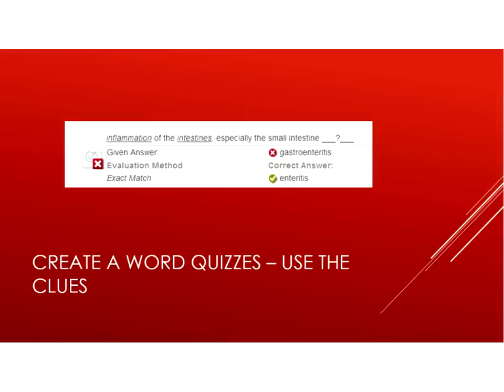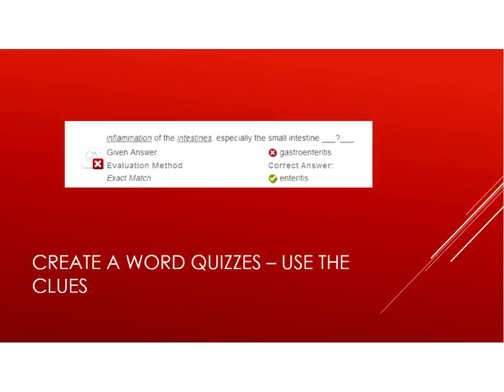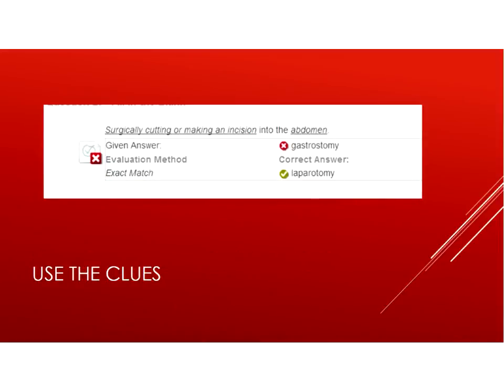ALDH 1323 Exam I Review Last Minute Studying HD 1080 WEB H264 4000